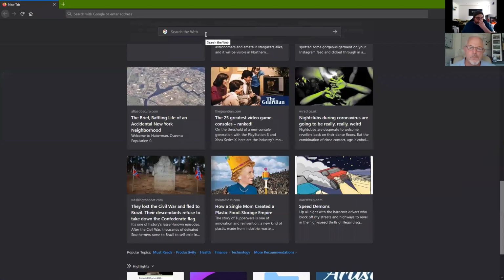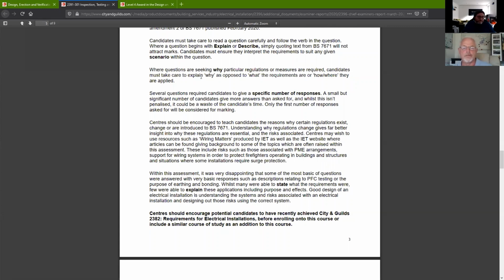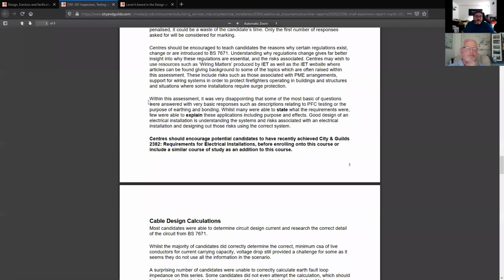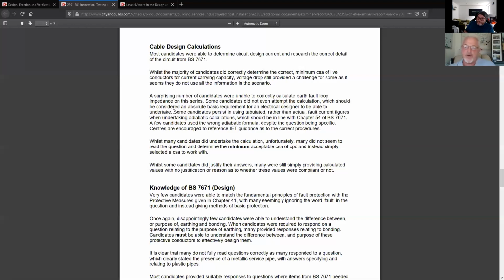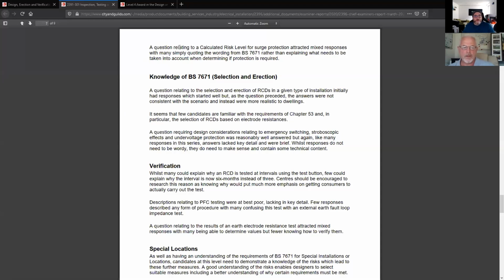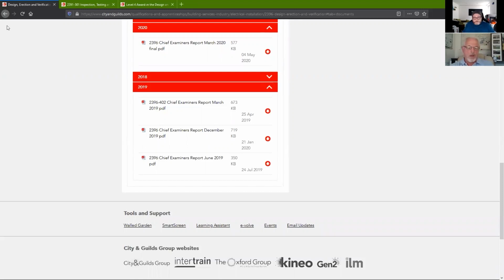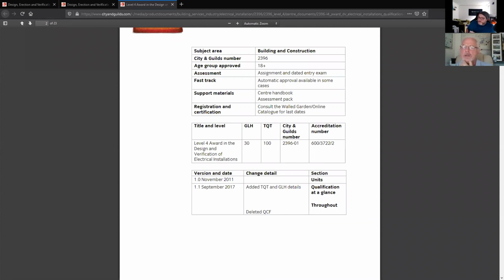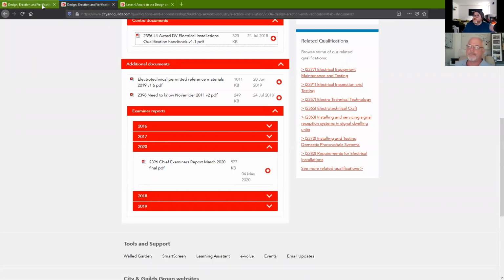2396 design course, a discussion - A SparkyNinja Webinar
In this webinar Phil and I discuss the City and Guilds 2396 Design course.

We look at the chief examiners report and discuss the common areas where people are failing to succeed in their exams and we give some pointers for anyone currently enrolled on the course or thinking about taking it on.